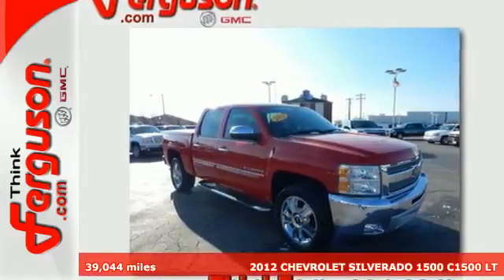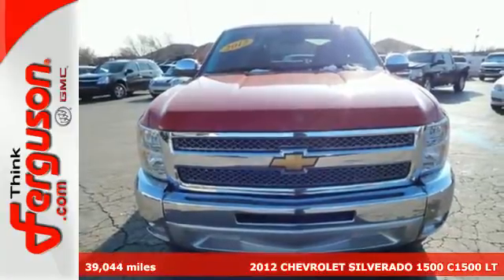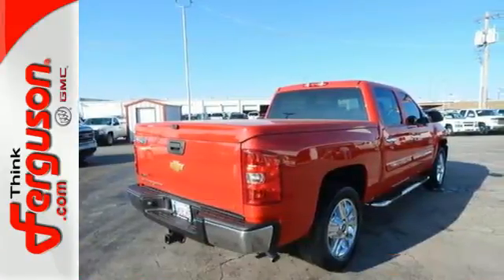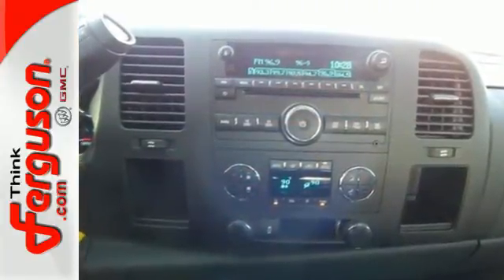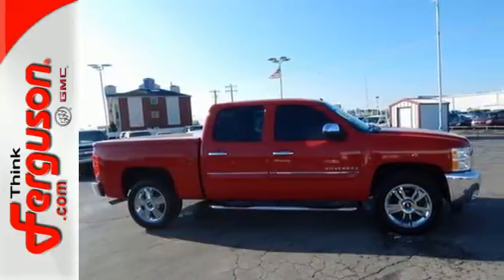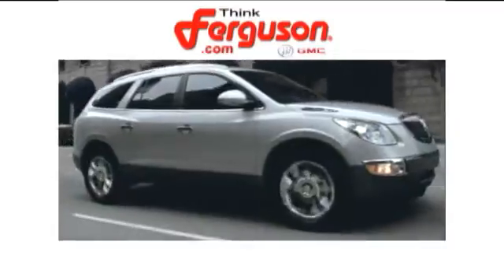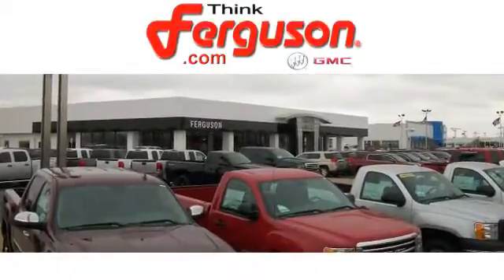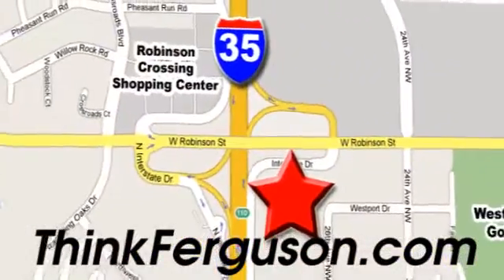Used 2012 CHEVROLET SILVERADO 1500 C1500 LT Norman OK Oklahoma-City, OK G9034A - SOLD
Year: 2012
Make: CHEVROLET
Model: SILVERADO 1500 C1500 LT
Engine: 5.3 Liter 8 Cylinder
Transmission: Automatic
Color: RED
Interior: Ebony
Mileage: 39044
Stock #: G9034A
VIN: 3GCPCSE0XCG135660

Address:
1015 North Interstate Drive